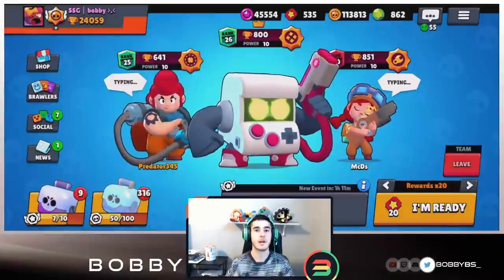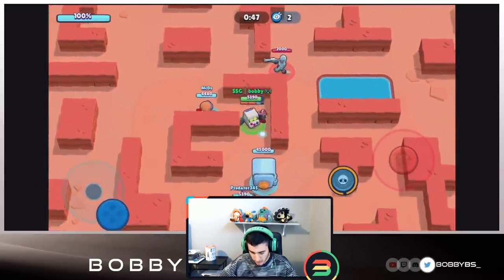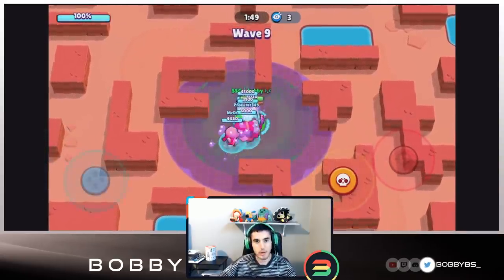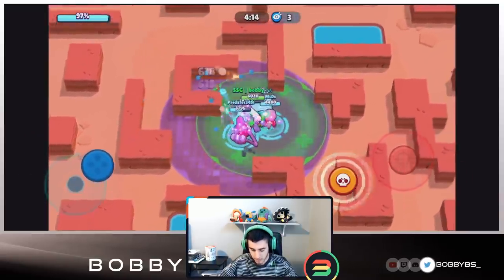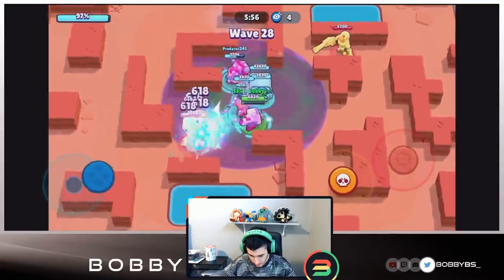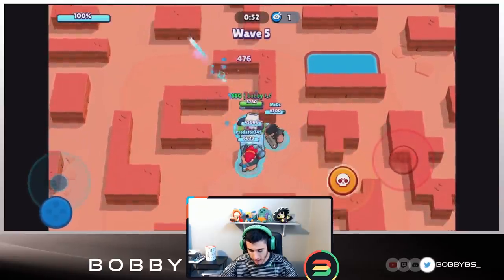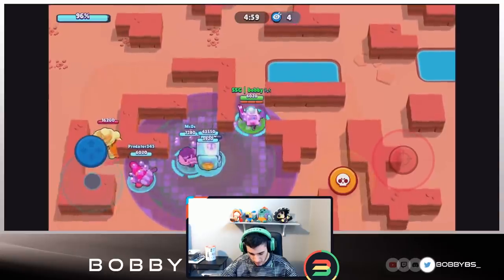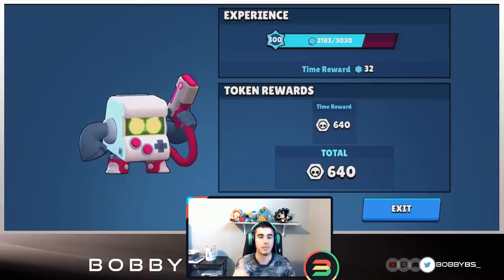Get Max Time in Robo Rumble every Time